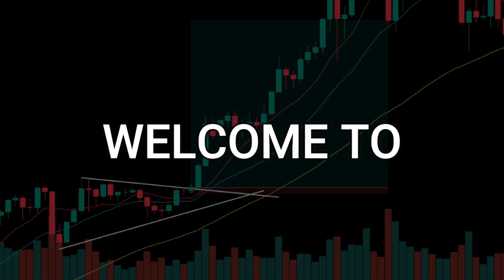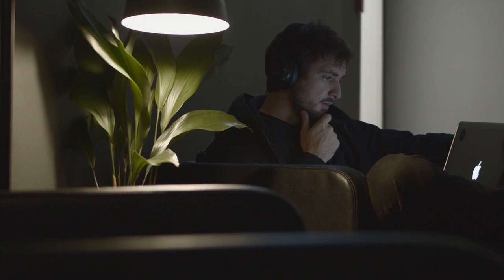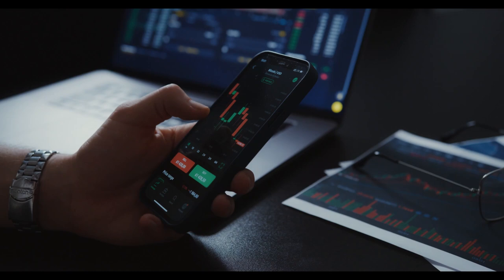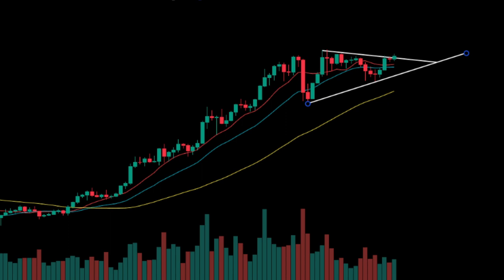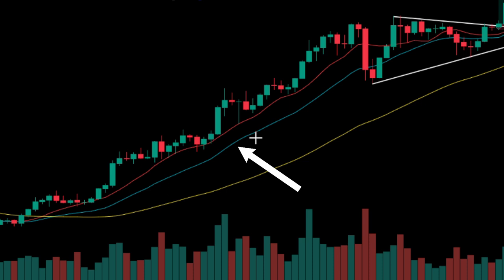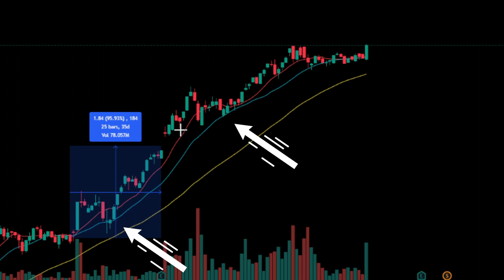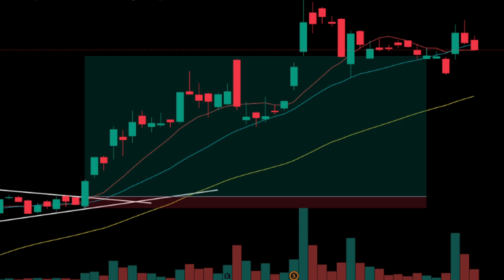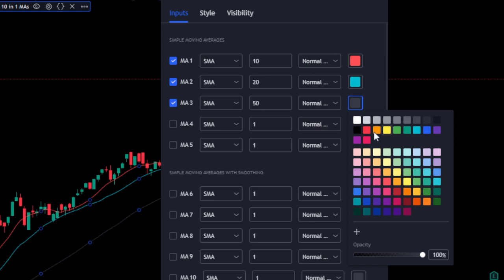This Millionaire Trader Revealed His EASY Trading Strategy ( Made Over $84 Million )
For those who don’t know him, Kristjan Kullamägi is a Swedish super trader who was kind enough to share all of his trading secrets. Picking up the pieces across all medias, I developed a strategy with black & white rules that aims to duplicate his results.

This video is related to Scalping Trading Strategy, Ethereum, TradingView, Trading Strategy, Best TradingView Indicators, Price Action Trading, Best TradingView Indicators for scalping, Scalping Strategy for Crypto.